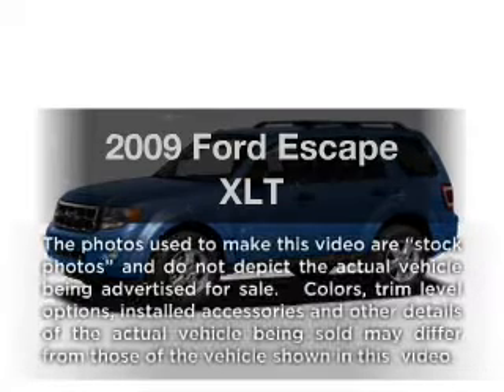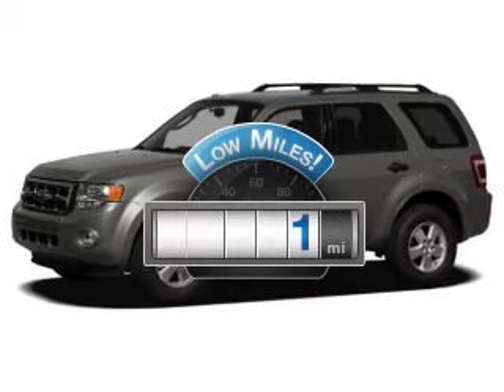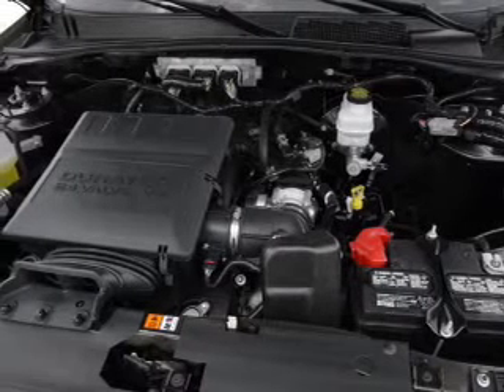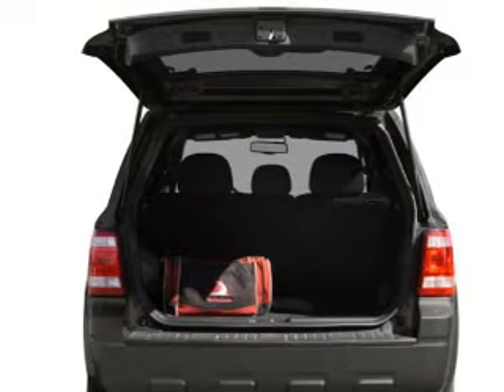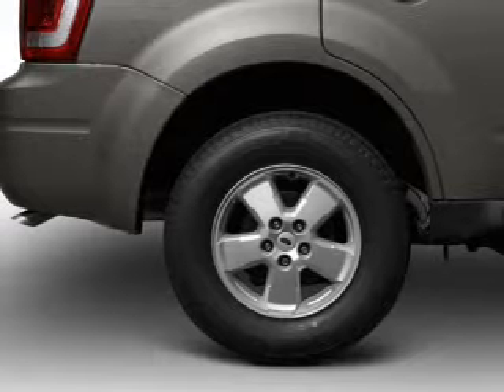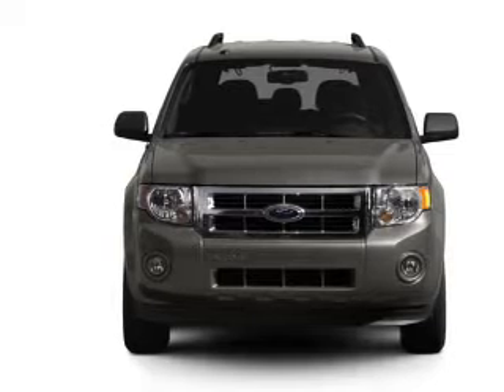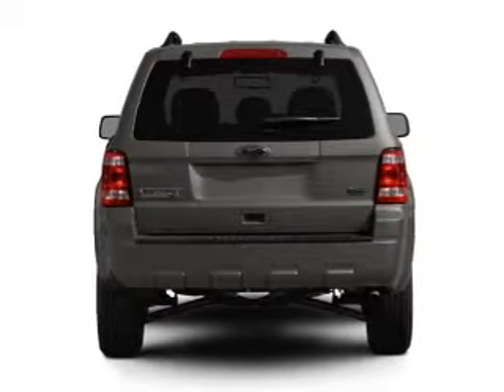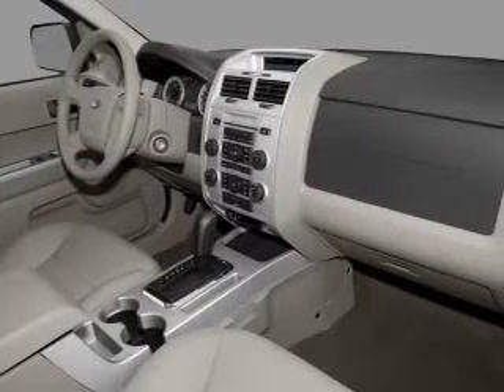2009 Ford Escape - Belmont NH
Year: 2009
Make: Ford
Model: Escape
Trim: XLT
Engine: 3.0 liter 6 cylinder 24 valve
Transmission: 6-Speed Automatic
Color: Blue
Mileage: 1
Address:
29 Laconia Road, Route 106